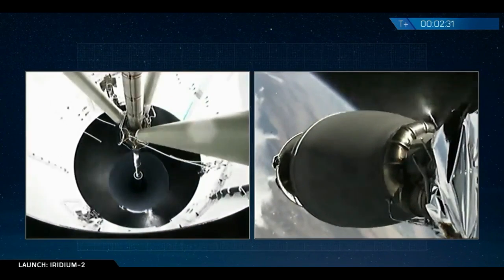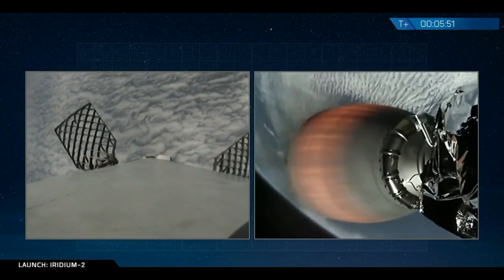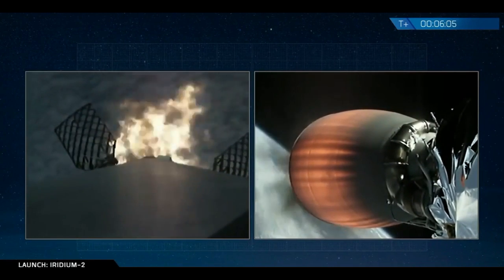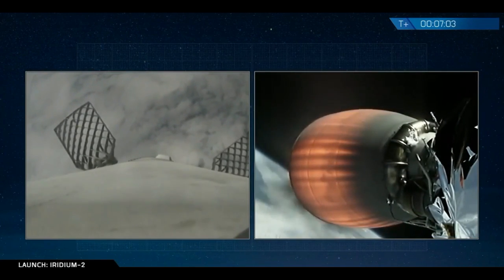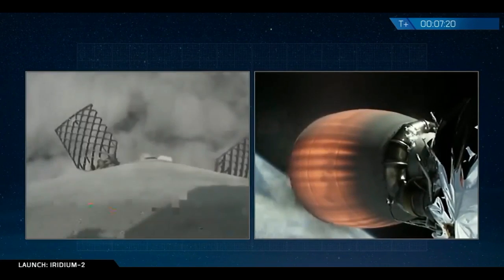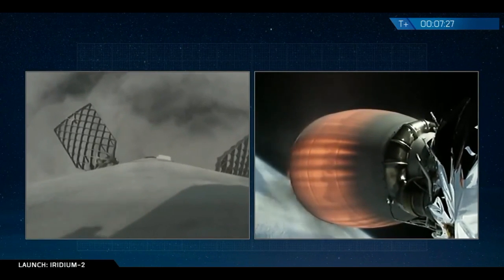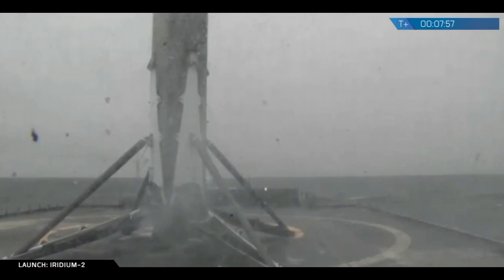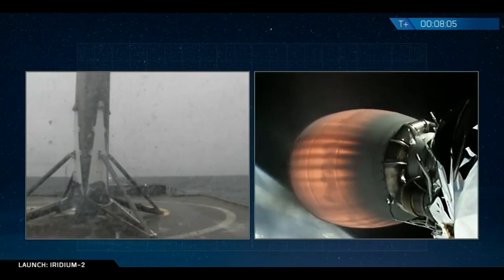SpaceX Falcon 9 first stage landing, Iridium-2, 25 June 2017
After launching the Iridium-2 mission, the first stage of the Falcon 9 landed on the “Just Read the Instructions” droneship, stationed in the Pacific Ocean, on 25 June 2017. On the Iridium-2 mission, SpaceX delivered 10 satellites to low- Earth orbit for Iridium, a global leader in mobile voice and data satellite communications.

Credit:
SpaceX
Iridium-2 Mission
Falcon 9 first stage landing
25 June 2017